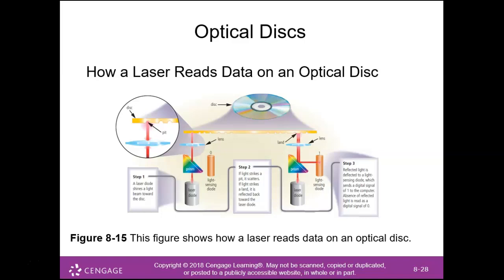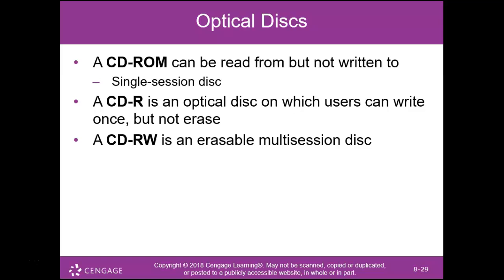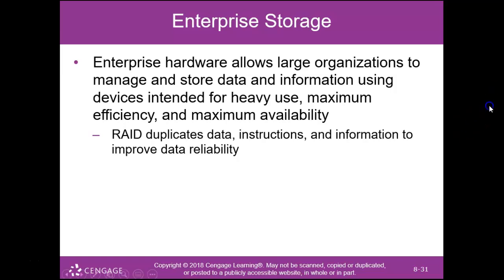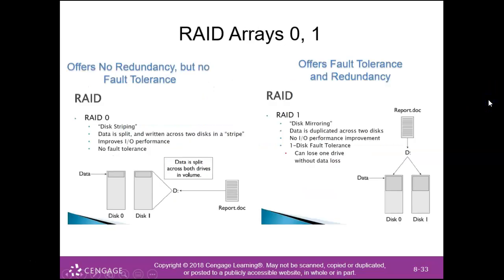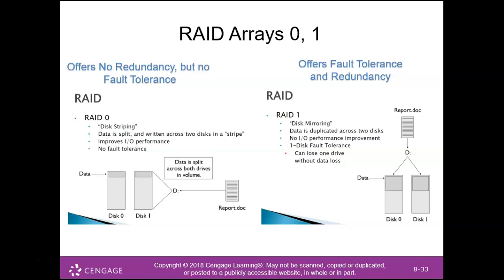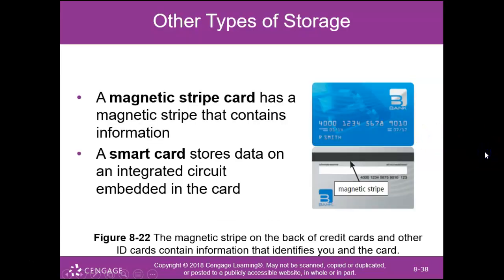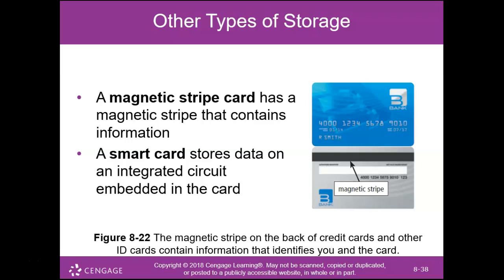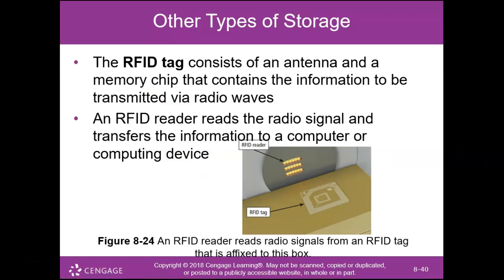Tech 301, Chapter 8, Part 3 of 3